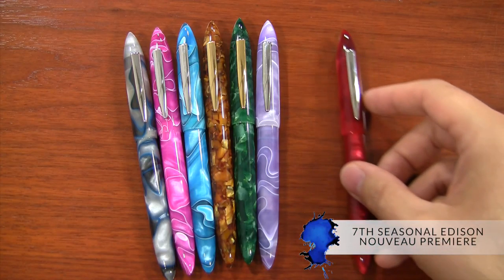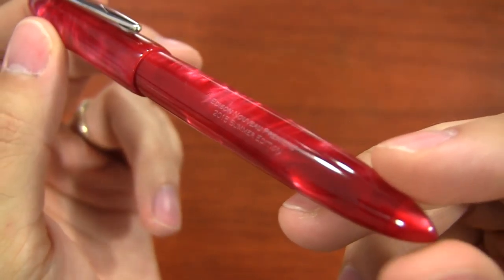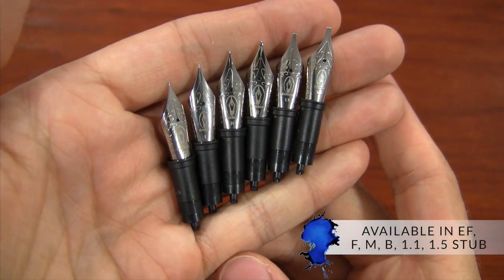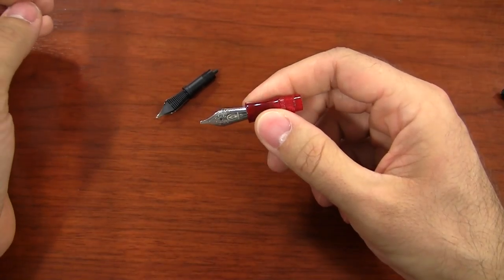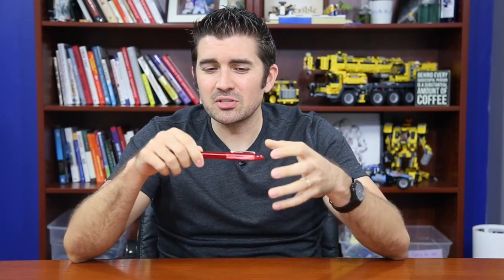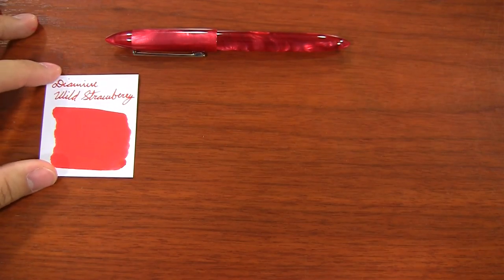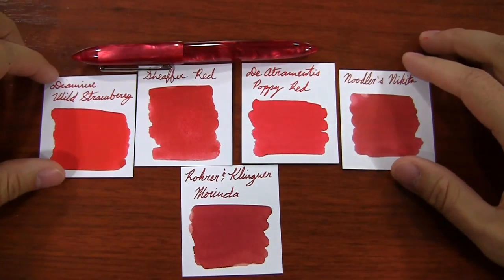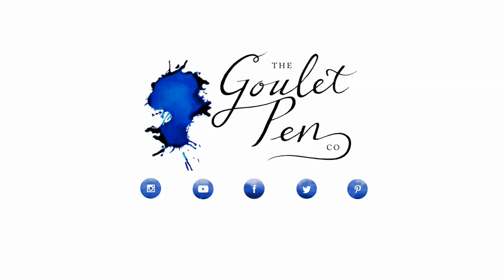Edison Nouveau Premiere 2015 Summer SE: Fireball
Some people might consider Memorial Day where the pools open as the start of summer. Others might think of their kids getting let out of school. But for us at GouletPens.com, the real change of seasons happens with the announcement of our Edison Nouveau Premiere 2015 Summer Edition called Fireball! Learn all about it in this video, and check out more on our site: